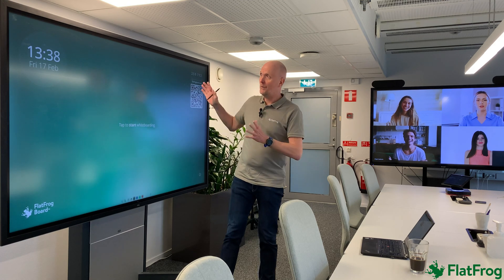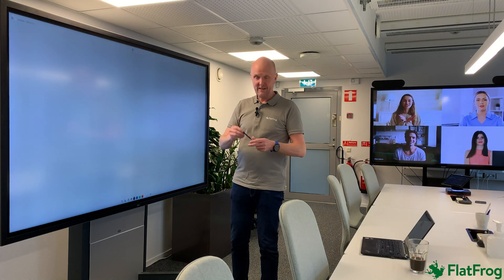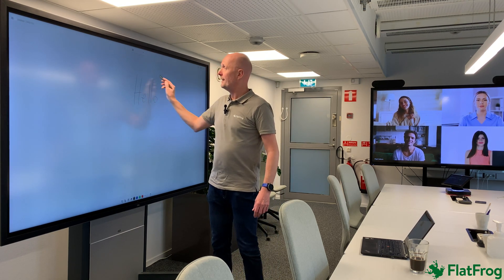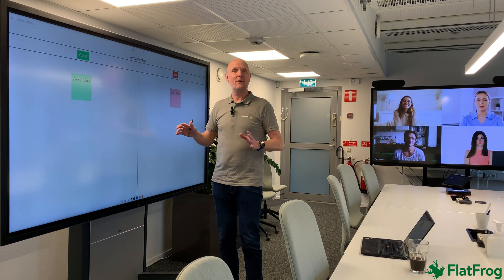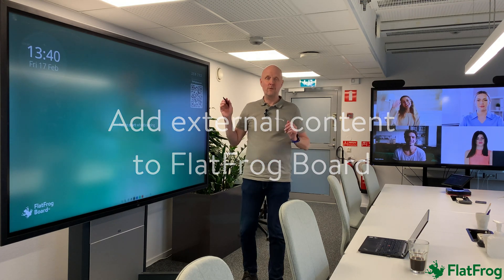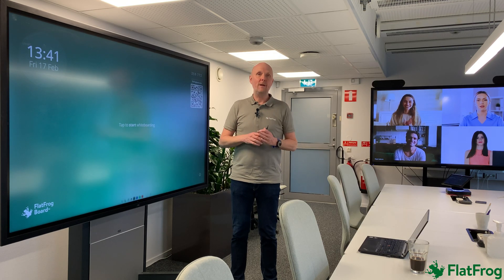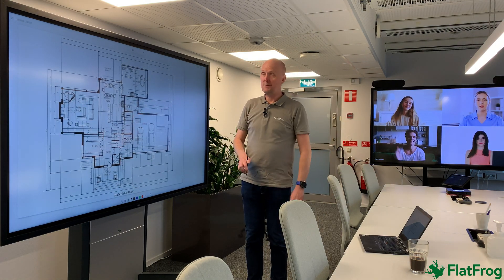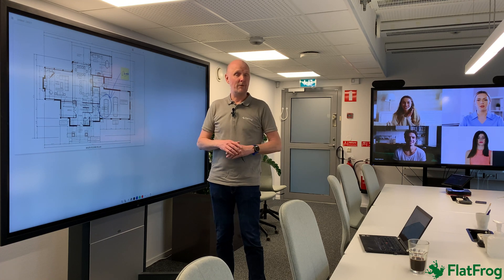FlatFrog Board Room introduction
This short introduction gives you as a user a quick start of FlatFrog Board.

For more introductions visit our knowledge base or look at some more videos here at our Youtube channel

Don´t have FlatFrog Board for rooms yet?